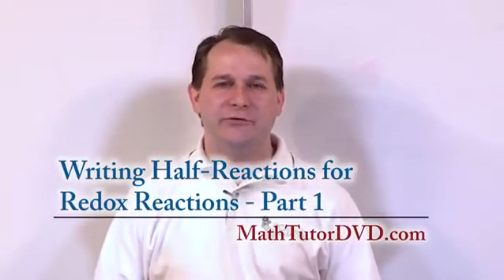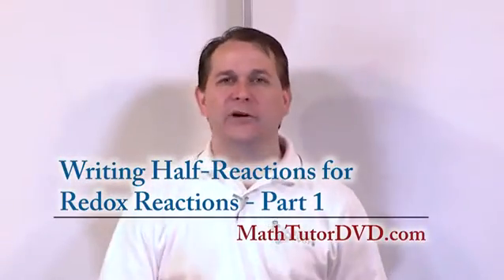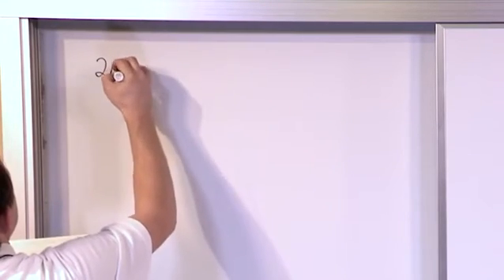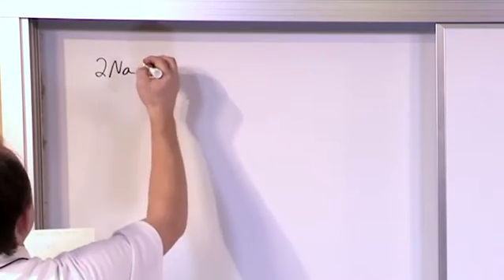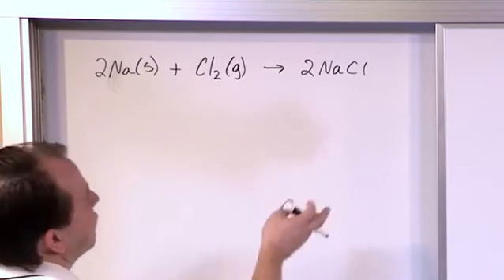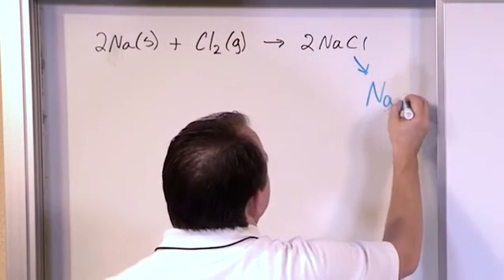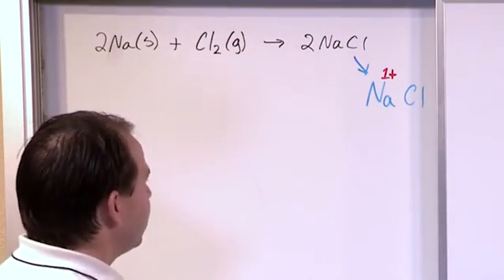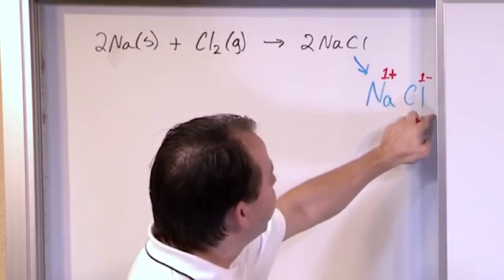Lesson 2 - Writing Half Reactions For Redox Reactions, Part 1